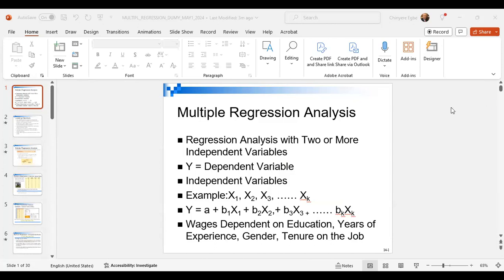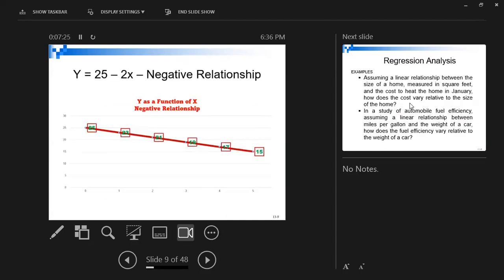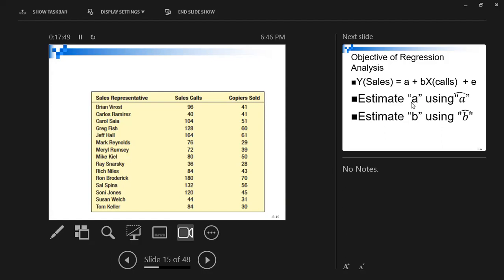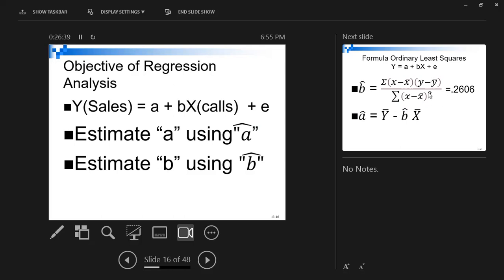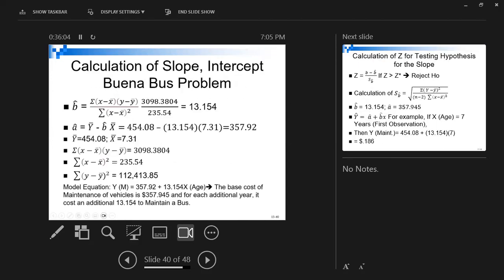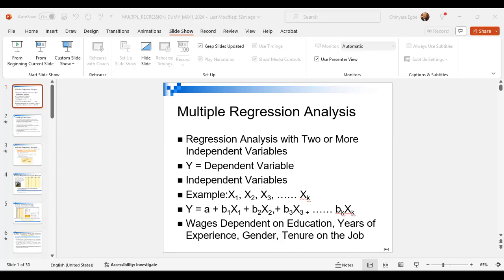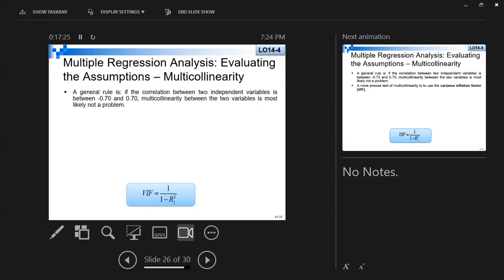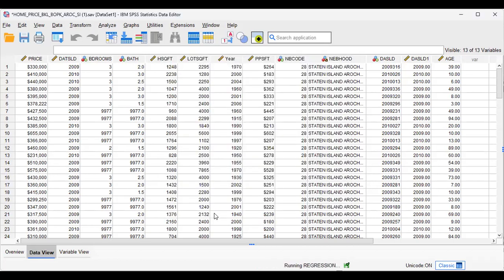DA525 LIU MAY1 2024